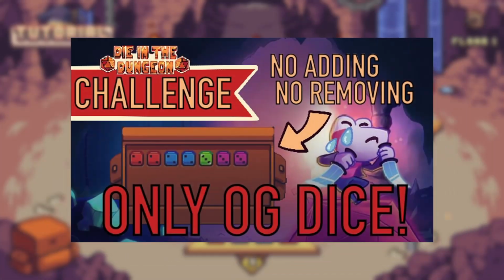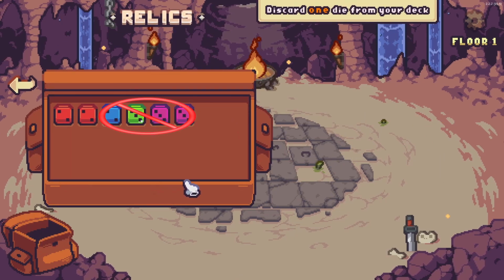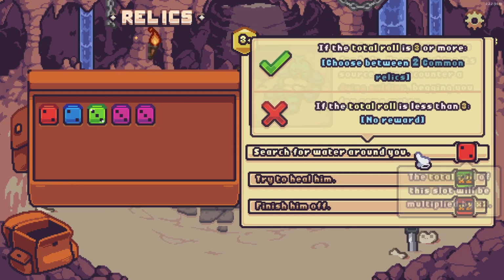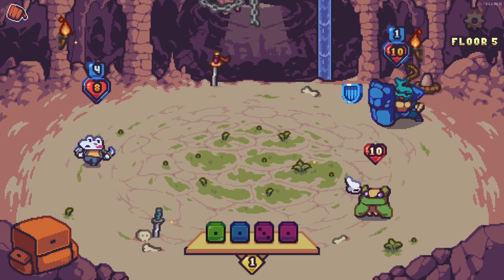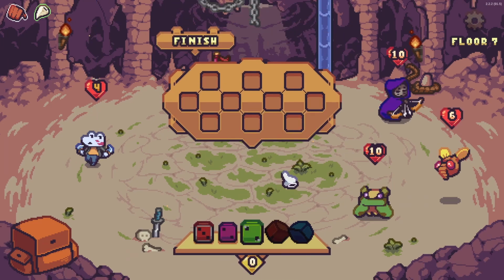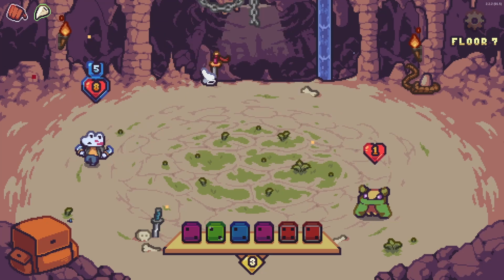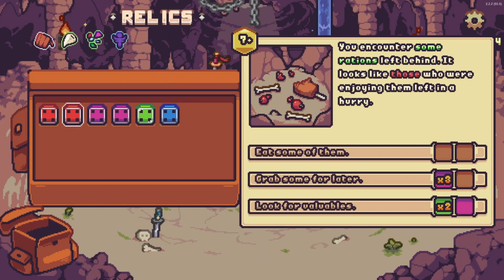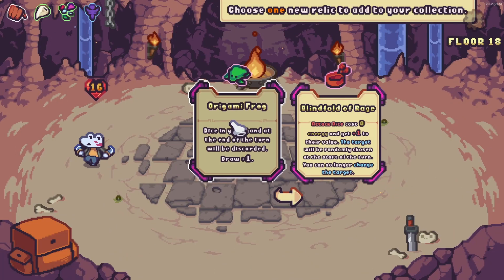I am an Insane Berserker! Challenge #6 - Die in the Dungeon: Origins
The music makes everything more epic

Be sure to wishlist the full game on Steam!

The next Demo surprise dropped today! Challenge complete - we did absolutely EVERYTHING in Origins!

Below are the rules for the Aggro Only Challenge. Comment and let me know how hard this was for you to beat.
 * Beat the game while only using the red attack dice

Thank you, and let me know if you enjoyed these challenge videos!